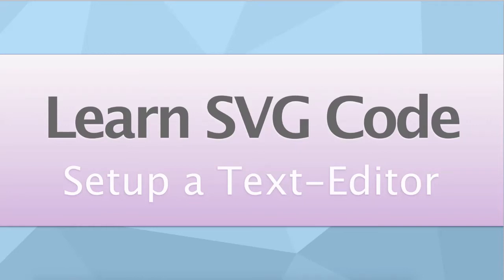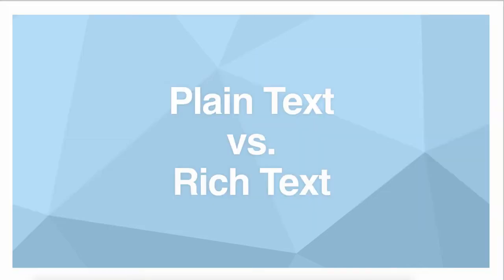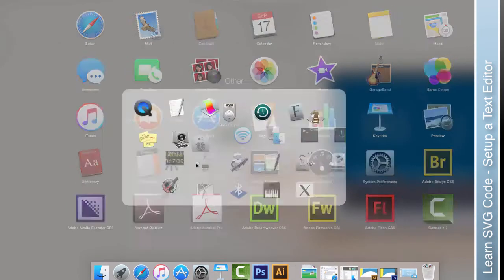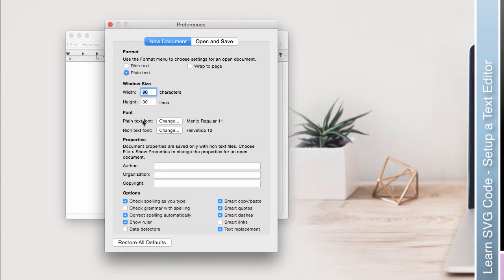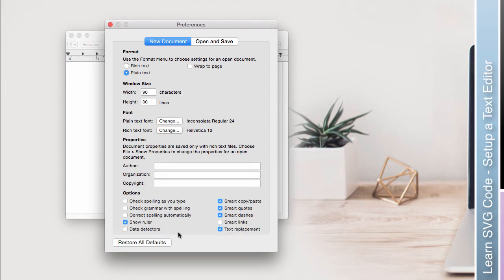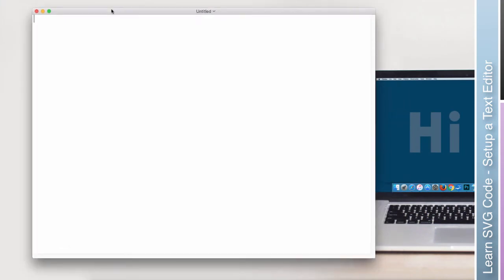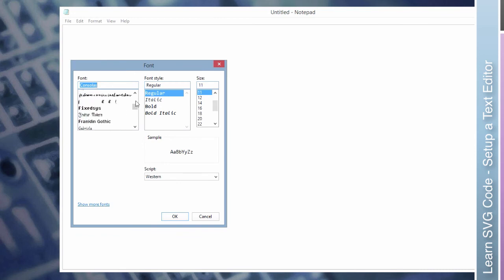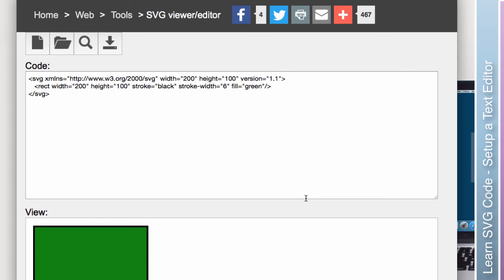Learn SVG- Setup a Plain Text Editor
How to work with plain text to create SVG files on Mac, PC, and Mobile Devices